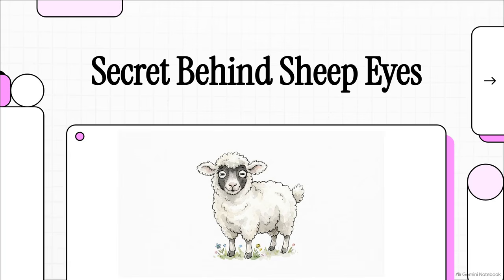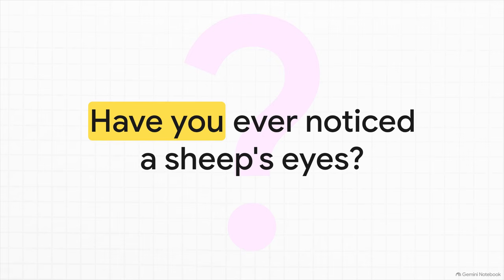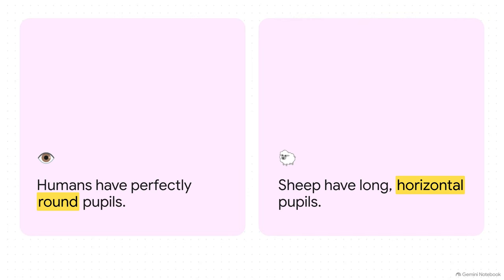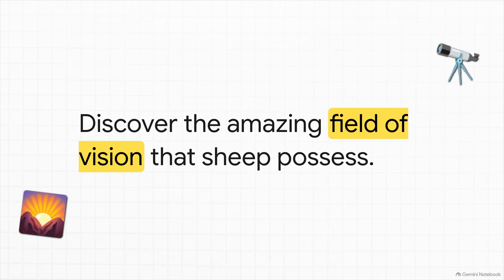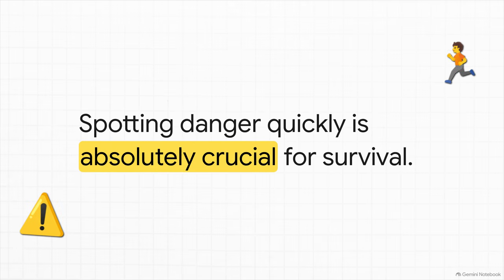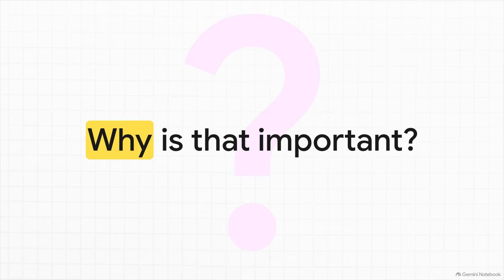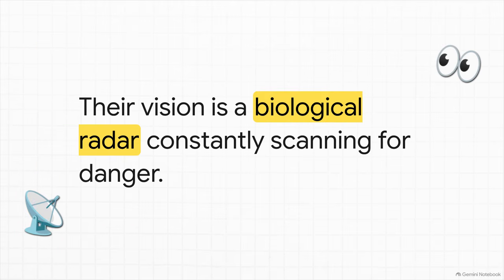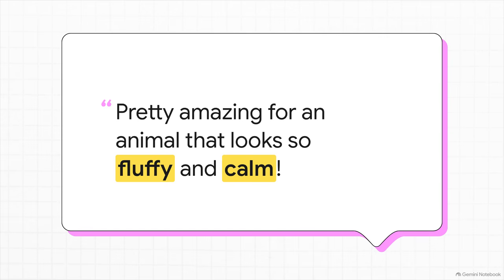The Secret World of Sheep Eyes: Unique Vision Explained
Have you ever wondered what the world looks like through the eyes of a sheep? Prepare to have your mind blown as we dive deep into the fascinating secrets behind sheep eyes! In this video, we unveil the incredible science and evolutionary adaptations that give sheep their unique panoramic vision and rectangular pupils.

Discover how their horizontally elongated pupils provide an almost 360-degree field of view, allowing them to spot predators from nearly any direction without even moving their heads. Learn about the 'horizon-scanning' ability that keeps the horizon in focus, even when their heads are tilted, giving them a constant advantage in their environment. We'll explore the biological reasons behind these remarkable features, discussing how their vision is perfectly designed for survival as a prey animal.

From understanding their incredible depth perception (or lack thereof in certain areas) to the way light enters their eyes, this video breaks down complex biological concepts into easy-to-understand insights. Whether you're an animal enthusiast, a science buff, or just curious about the natural world, you'll gain a whole new appreciation for these often-underestimated creatures.

Join us on this scientific journey to uncover the hidden truths of sheep vision. You'll never look at a sheep the same way again!

If you found this video fascinating, please give it a thumbs up, subscribe to our channel for more amazing animal facts, and hit the notification bell so you don't miss our next deep dive! What other animal vision secrets would you like us to explore?